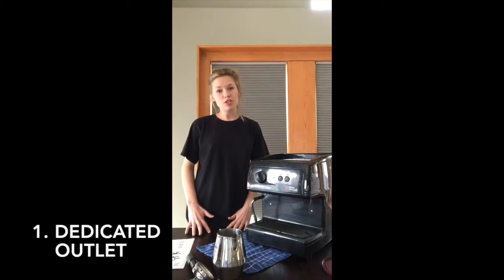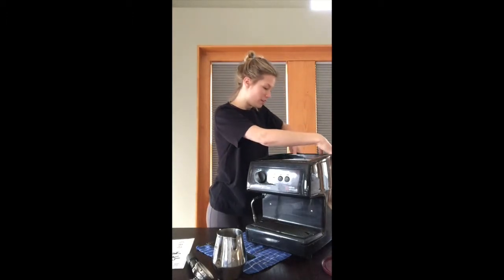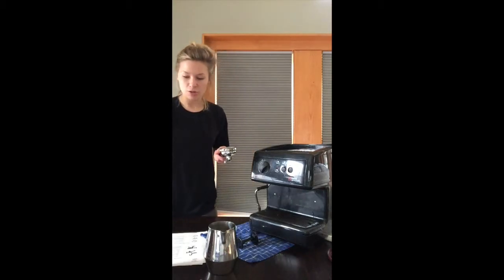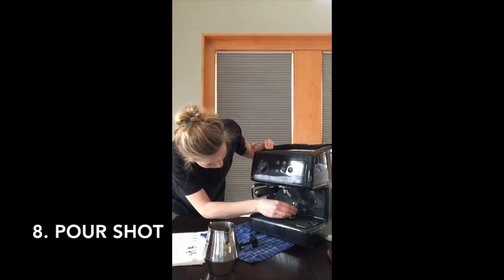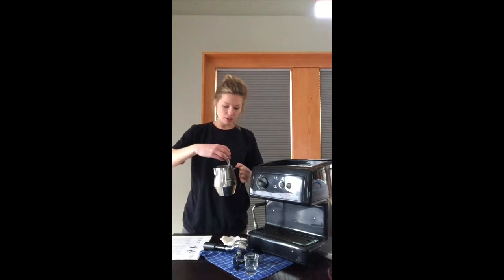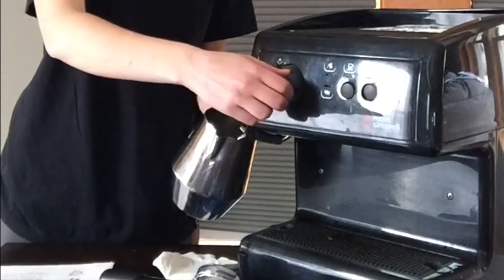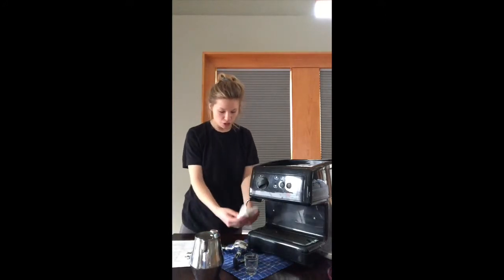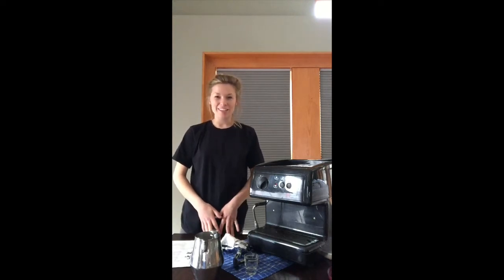'How To' Operate an Espresso Machine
and make a reservation with us today!

General Operating Instructions:

**Make sure to have espresso ground beans when pulling shots

1. Open lid on top of the machine. Pour filtered water into water reservoir. (Never use distilled or reverse osmosis water!)

2. Open steam wand lever by turning knob to the right. Turn on the machine by pressing the button on the right.  After 5 plus minutes, the machine will start to steam.  Turn off the steam knob and allow the machine to heat up for an additional 5 minutes.

3. Remove group head/handle from machine. Insert espresso pod (or coffee grounds, packed) into group basket located in the group handle.

4. Place group handle into the group head of the espresso machine at a 45 degree left angle. Turn the handle to the right until it is tightly snug. It should be perpendicular to the machine.

5. Push the espresso button to extract an approximate 1 oz. of espresso (20 seconds) into a cup.  Push button to stop the extraction.  **Note: for a double shot of espresso, use a double pod, double group handle an exact 2 oz. of espresso (20 seconds).

Frothing Milk:

1. Fill milk pitcher 1/3 full and attach thermometer.

2. Insert steam wand into milk.

3. Turn on wand (several rotations) and keep the wand just under the surface, move the pitcher up and down to produce the froth.

4. Suggested to not steam milk over 140 degrees to avoid burning the milk.

5. Turn steam wand off (several rotations) and wipe off remaining milk residue with a damp rag. (Do this after each time milk is frothed).

To return Espresso Machine to CaterRent:

Empty coffee from group handle.

Wipe steam wand with clean cloth.  If milk residue remains, soak wand in shot glass of HOT water to loosen, then wipe clean.

Inventory accessories to insure all parts are returned:
                        2 group handles
                        2 shot glasses
                        1 steam pitcher & box
                        1 thermometer for steam pitcher
                        1 coffee measuring scoop (not included if using pods)
                        1 coffee packer (not included if using pods)

When returning espresso machine, do not let it freeze.  The water left in the machine will freeze and break the machine. Please return in original box.

- Having trouble? We have an on-call technician available to our rental customers.